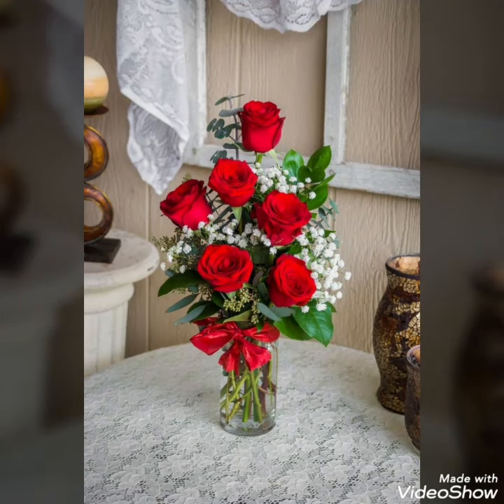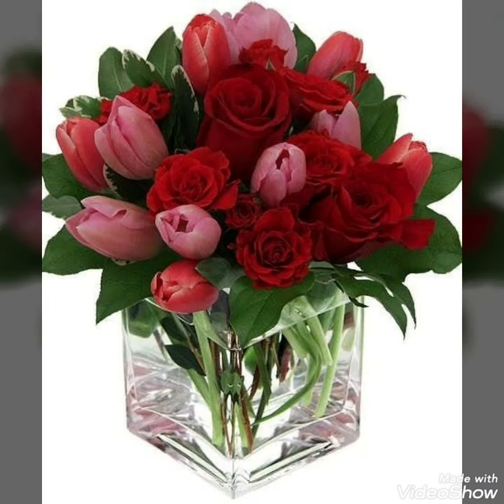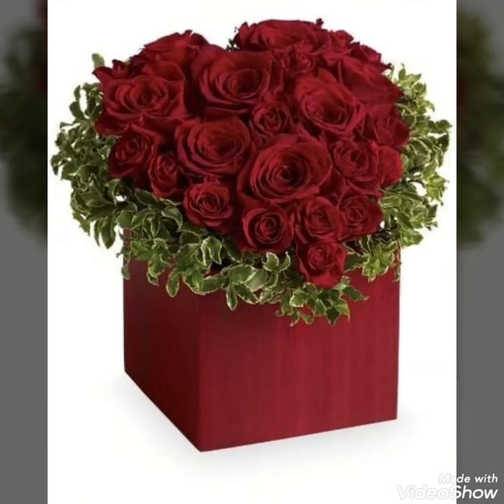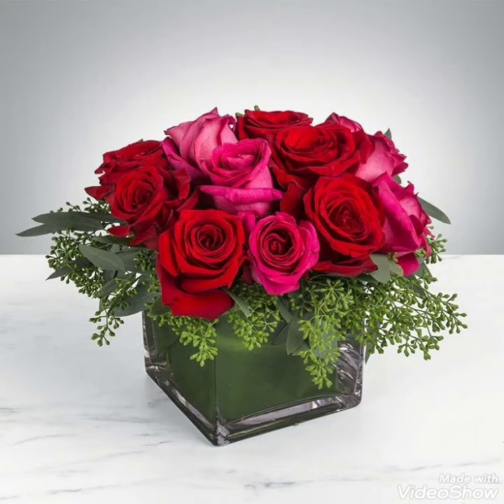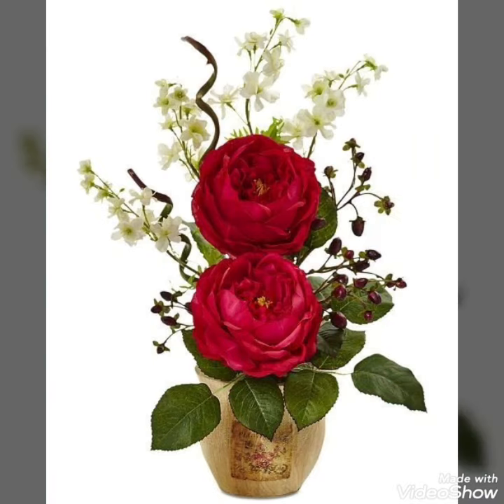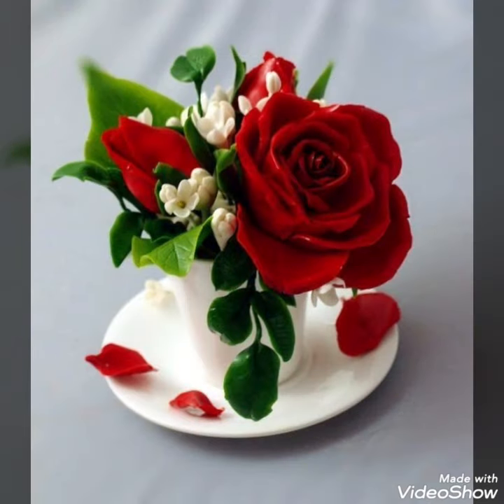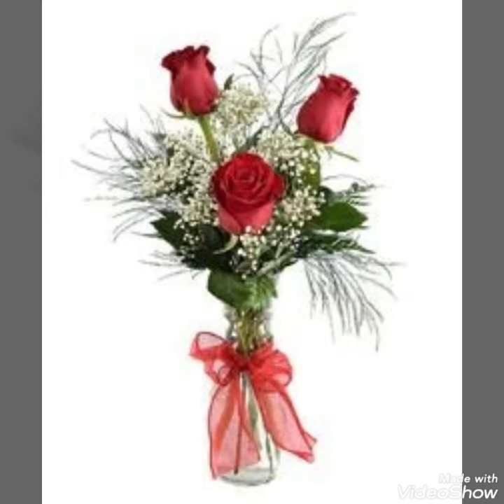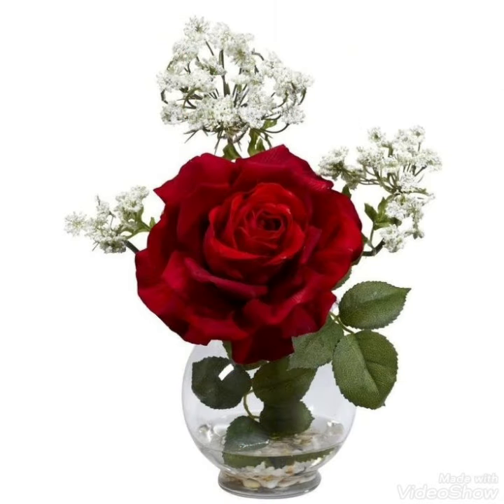Valentines Floral Arrangement ideas || Flower Arrangments Idea Valentines Day Special